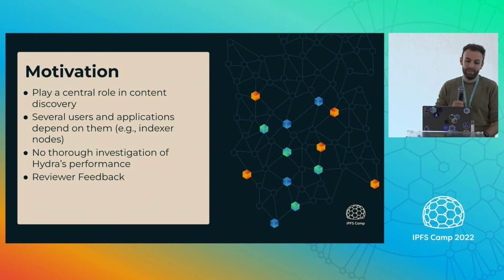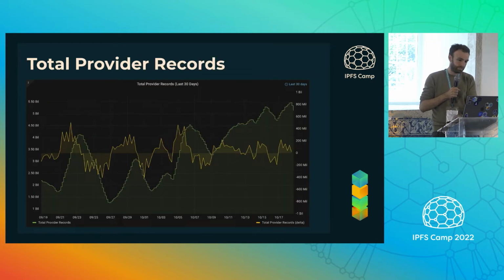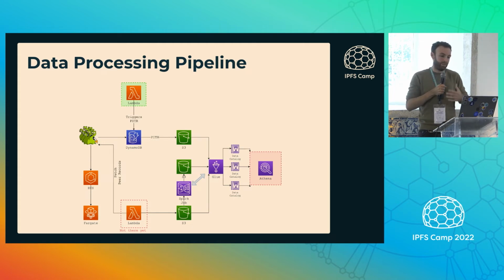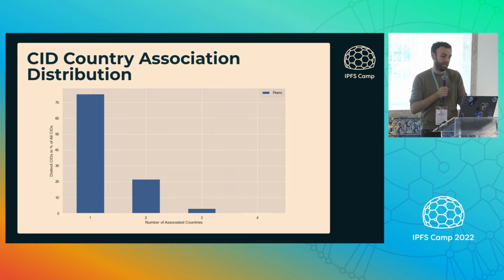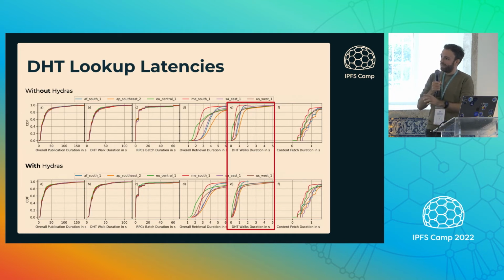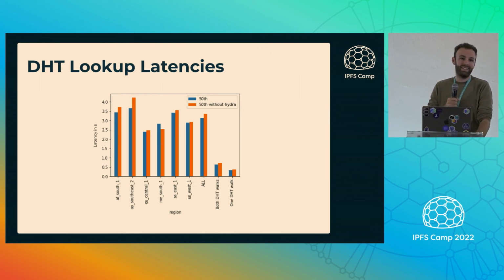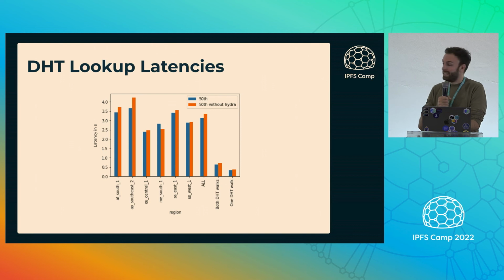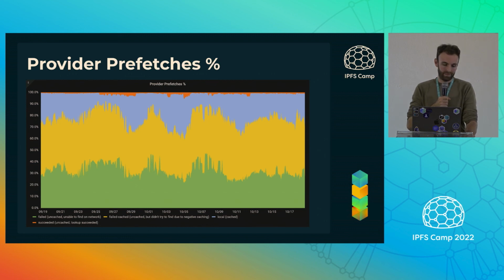The IPFS Network From The Hydra's PoV - Dennis Trautwein